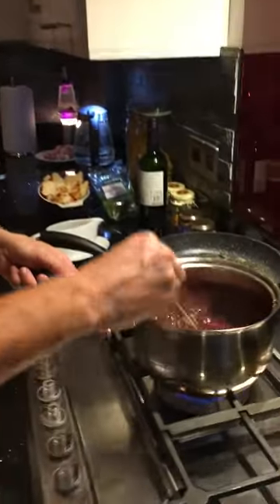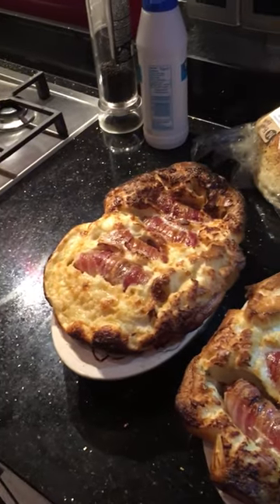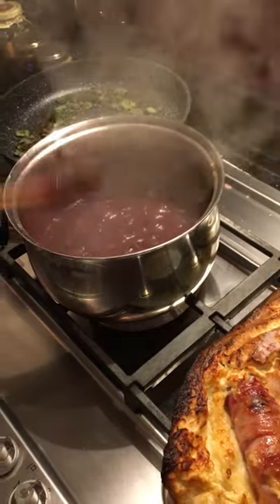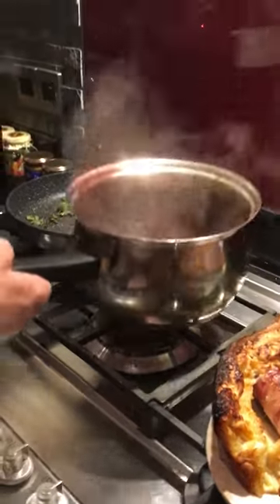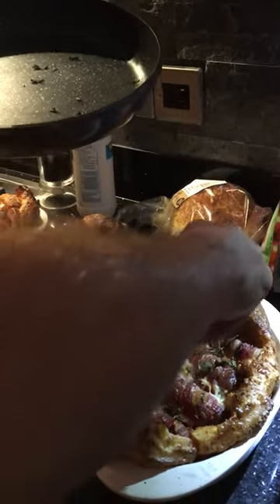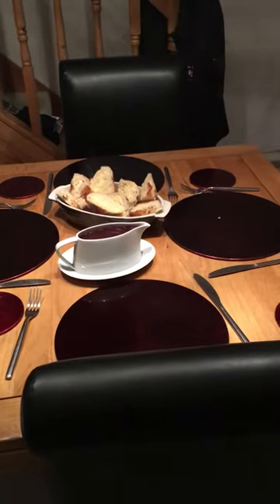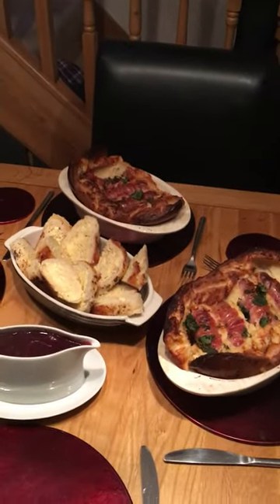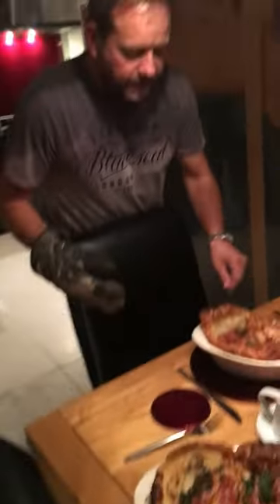Toad in the Hole, done!! ✅